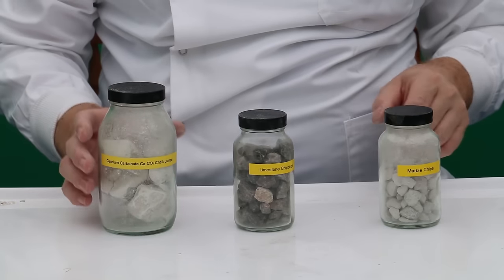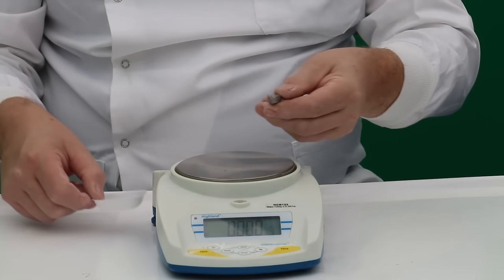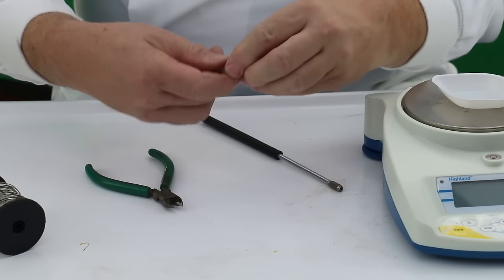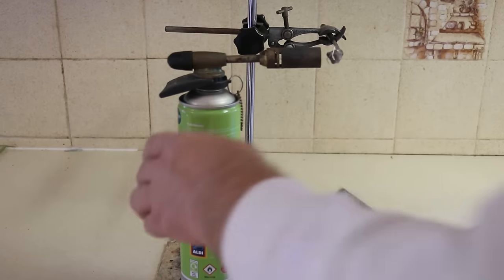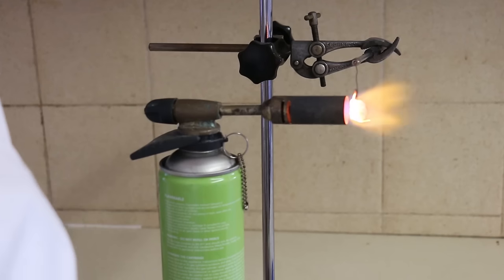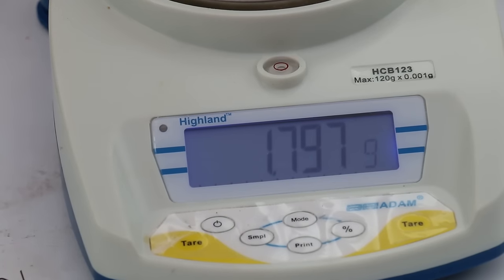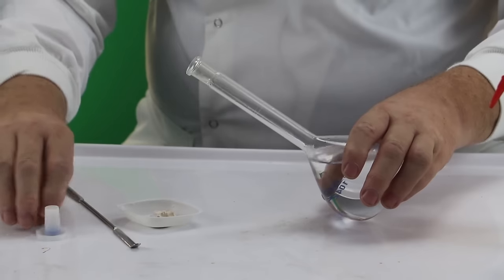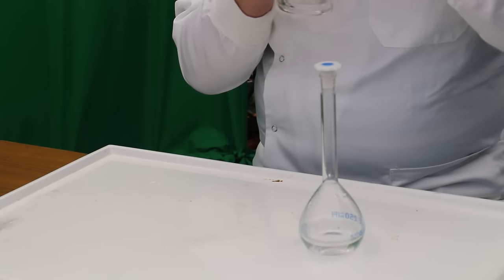The Limestone Cycle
The Limestone cycle is a key topic in GCSE Chemistry. We start with one of three forms of calcium carbonate, Chalk, Limestone or Marble. When Limestone is heated it undergoes thermal decomposition and releases CO2. We weigh the Limestone before and after to see the weight loss. The colour changes in the Limestone from Grey to the white of Calcium Oxide or Quicklime.
When water is added to the Calcium oxide, heat is given out and Slaked Lime is formed.
This is dissolved in water to give Limewater.
The Limewater is tested by blowing CO2 in it. The limewater turns cloudy. This is a precipitate of Calcium Carbonate. The Limestone cycle is complete.